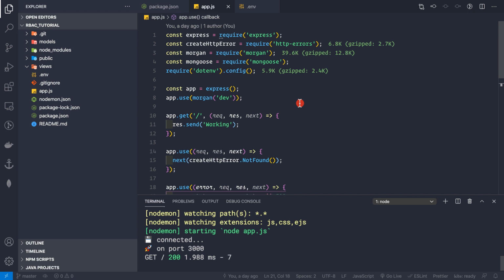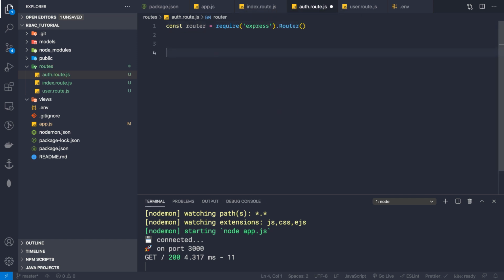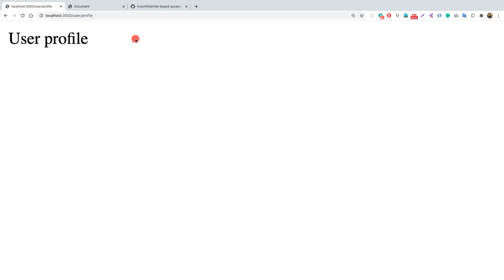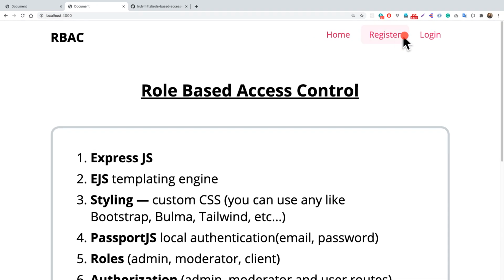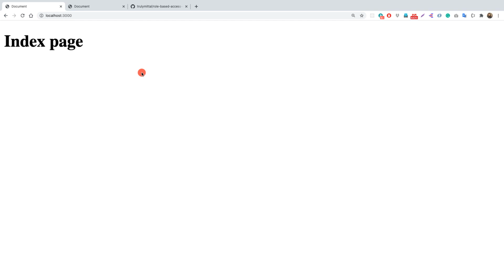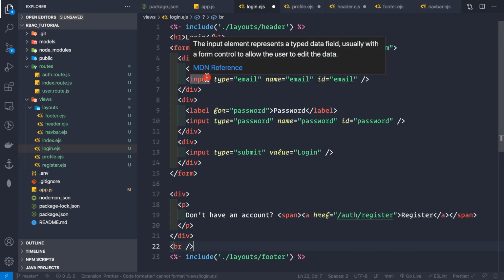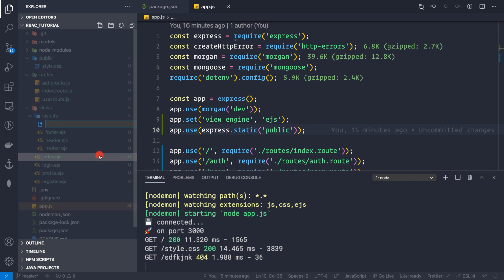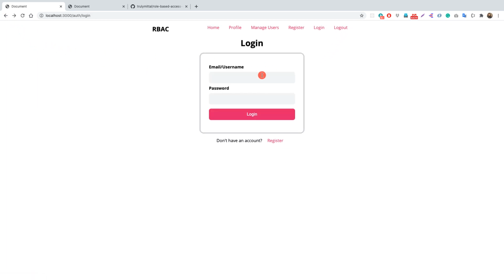3. RBAC - Routes and Views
In this video we will be creating the routes and views for our application.